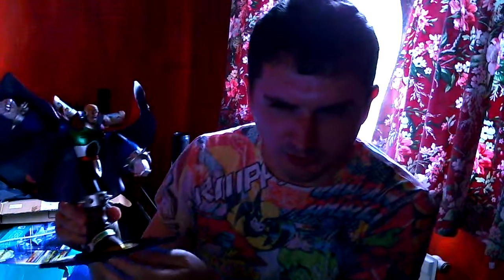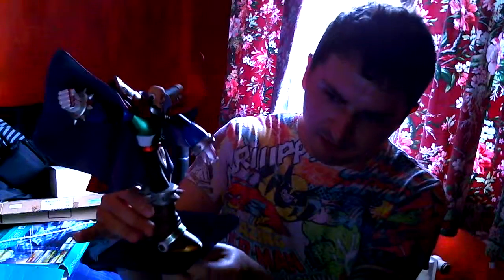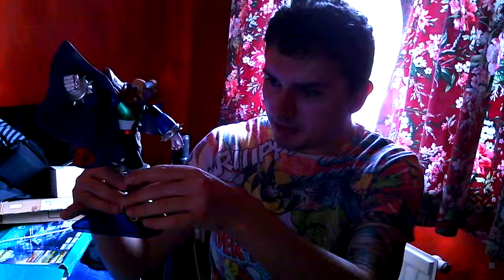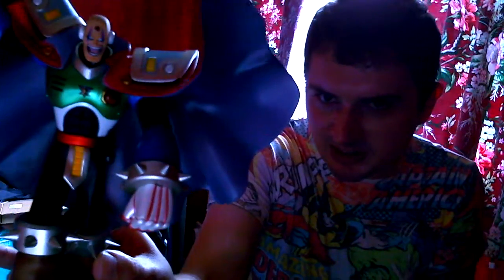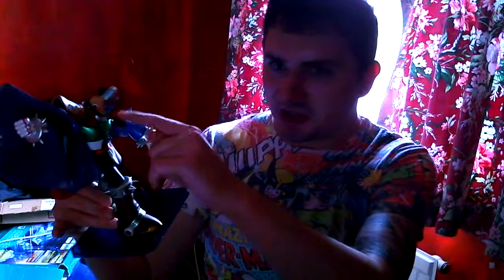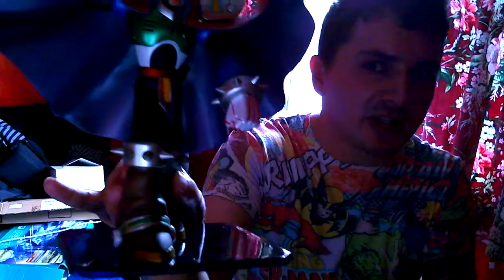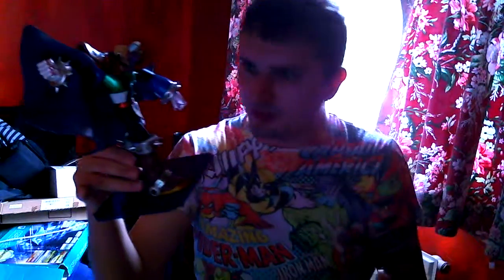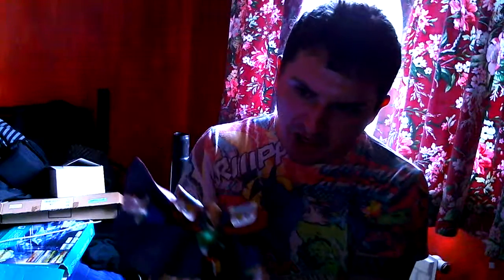Figure Arts Sigma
An absolute beast of a figure :)  Well worth picking up if you're a Megaman Fan :)